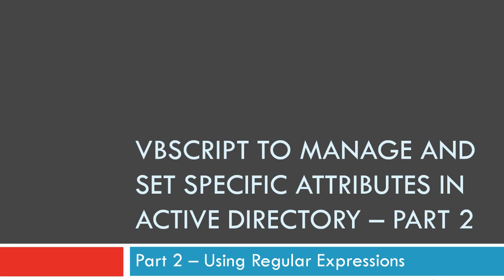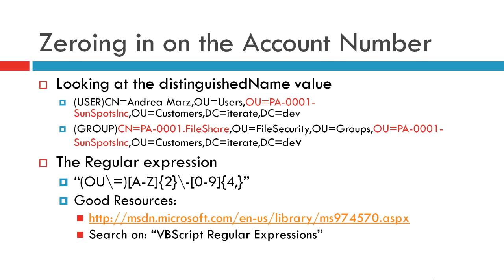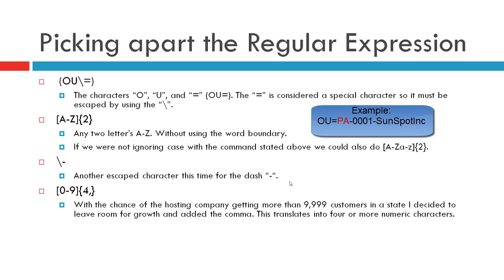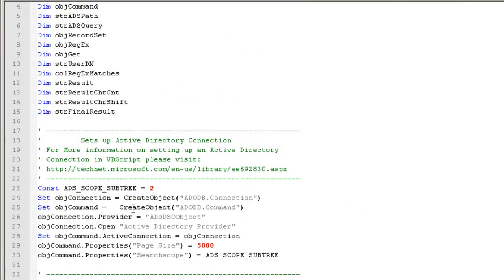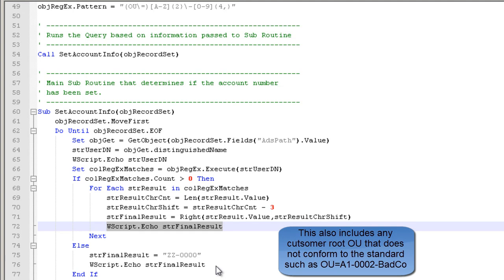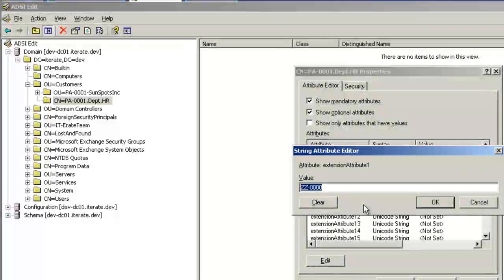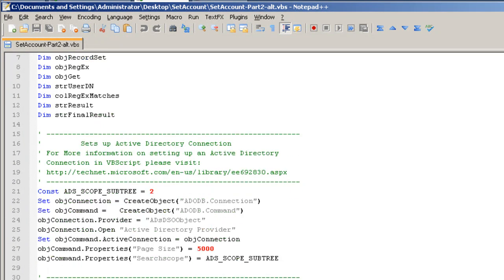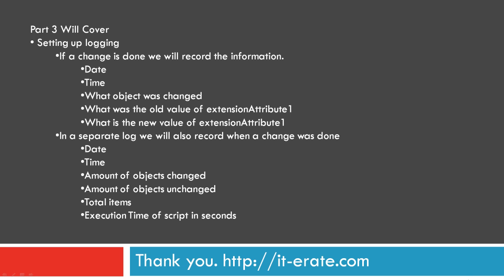(Vid0006) VBScript to Manage and Set Specific Attributes in Active Directory (Part 2)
In this iteration we will be taking a look at some advanced VB Scripting that allows our up and coming hosting provider to automatically set an account number for each User, Group and Contact that exists in any Organization Units (OU). This account number will then later be used to assist in several key areas of account management.